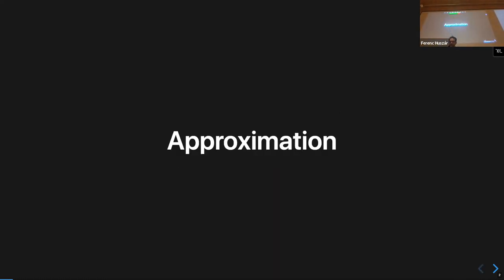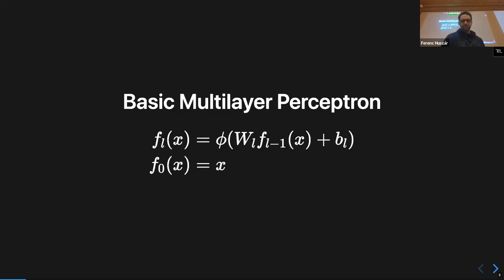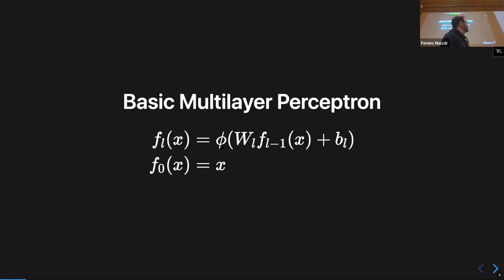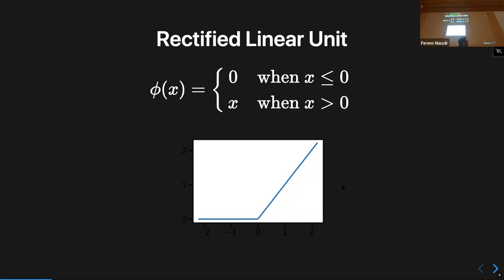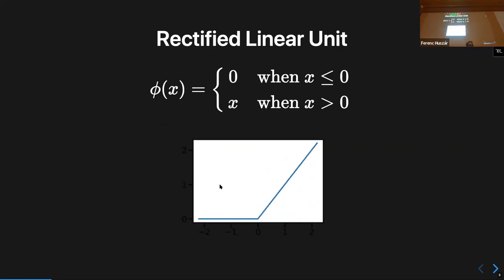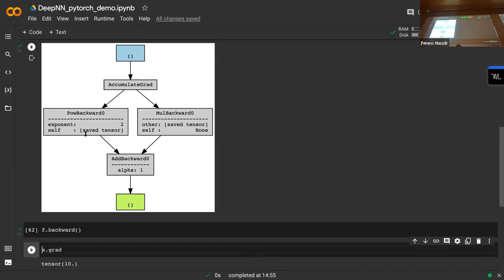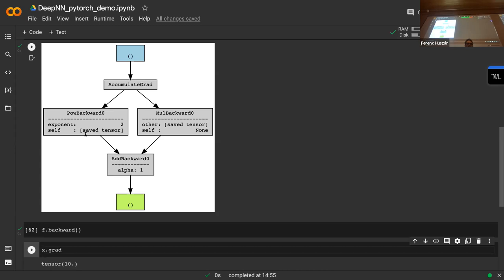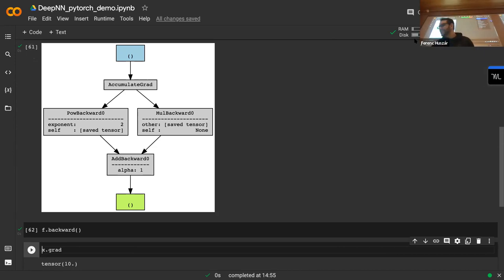DeepNNs 2022: Lecture 3 More Generalisation and Automatic Differentiation